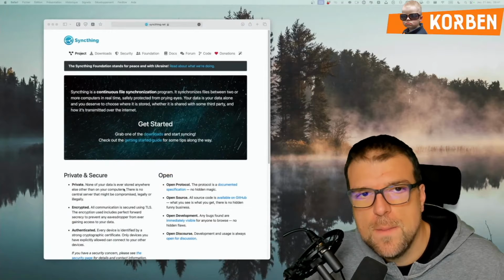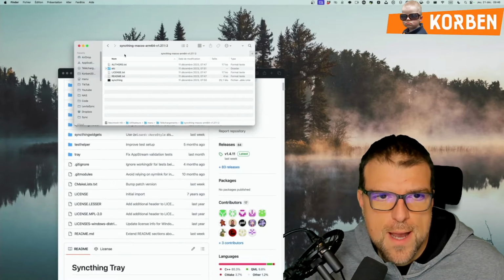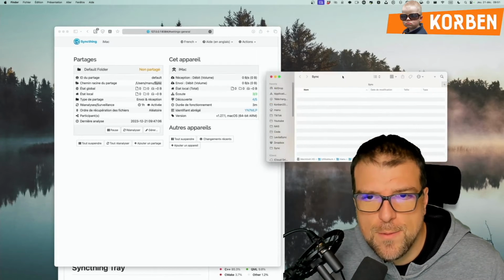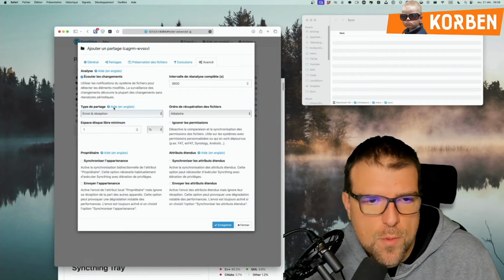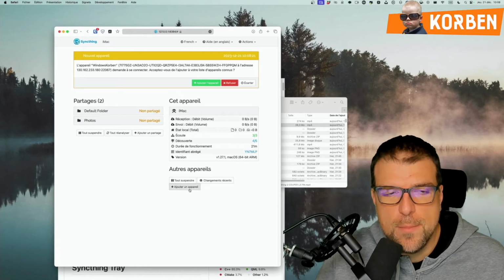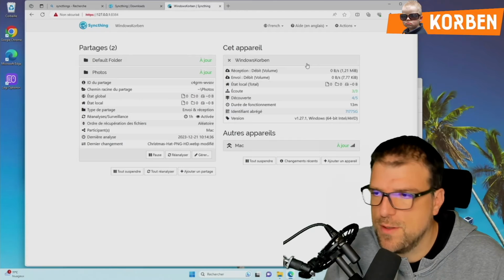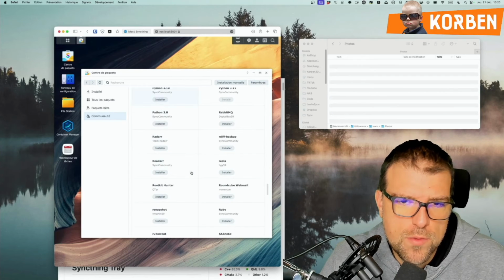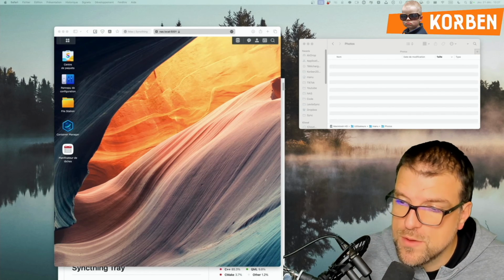Syncthing Tutorial: Secure & Easy File Synchronization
Looking for a secure way to synchronize your files across devices without relying on the cloud? Welcome to KORBEN TECH where today, we're diving into Syncthing - your open-source, subscription-free alternative to cloud storage. Perfect for those who cherish privacy and control over their digital data.

In this video:

* Get introduced to Syncthing, the secure and user-friendly tool for synchronizing your files directly between devices, bypassing the need for third-party cloud storage.
* Follow our comprehensive guide on installing and configuring Syncthing on various platforms, including macOS, Windows, and Synology NAS, ensuring you can set it up regardless of your device.
* Understand how Syncthing works under the hood, including its use of end-to-end encryption to keep your data safe from prying eyes.
* Discover the advantages of using Syncthing for your file synchronization needs, especially if you're into self-hosting and wish to maintain full control over your data.

Syncthing represents a powerful solution for anyone looking to keep their files in sync securely and privately. Whether you're a professional looking to synchronize work documents across devices or a tech enthusiast exploring self-hosting options, Syncthing has got you covered.

🔒 Embrace the freedom from cloud storage fees and privacy concerns.

👋 Join us as we explore more tools and technologies that empower your digital independence. Let's take control of our data together with Syncthing!